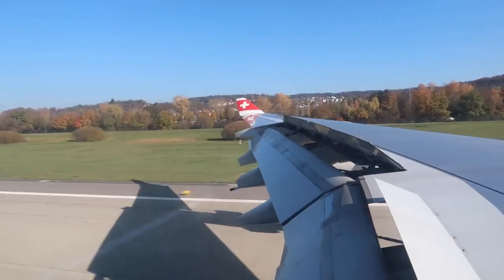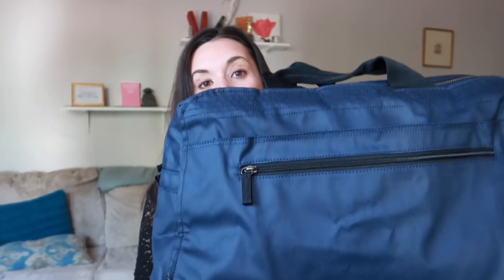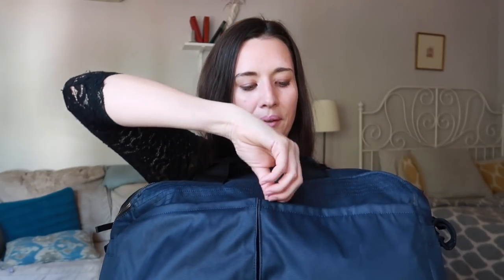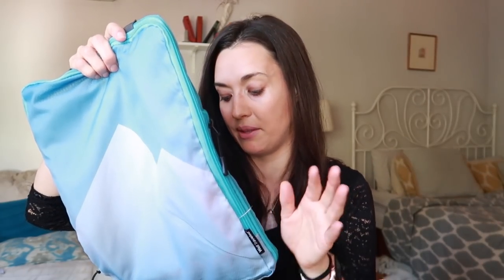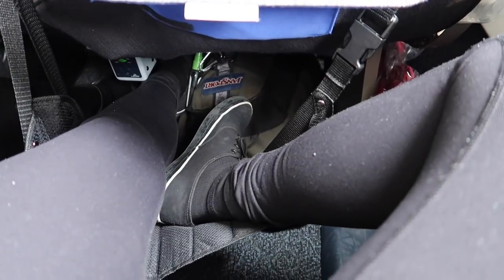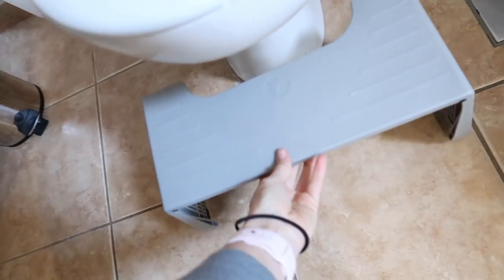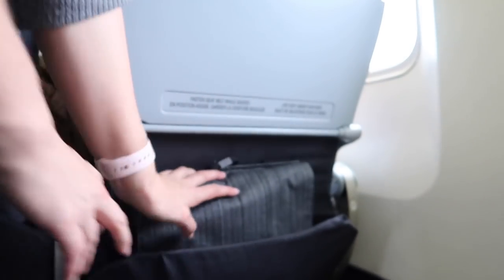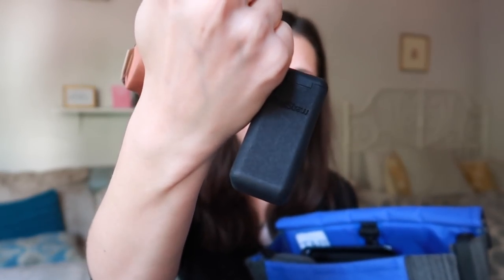Best Products to Pack for Comfortable Travel (carry-on only)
Well Traveled Compression Packing Cubes
TAB Messenger Seatback Organizer
Dream Sleeper eye mask
Swanwick Sleep Blue Light Blocking Glasses
Lifestraw water filter
Hydro Flask water bottles
To-Go Ware
Final Straw
Flight Flap Phone & Tablet Holder
Mophie battery